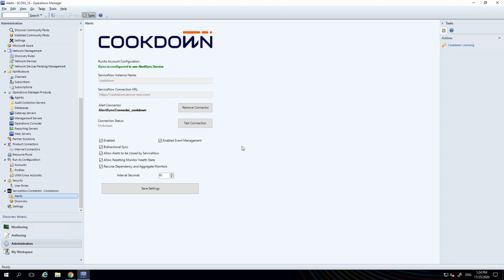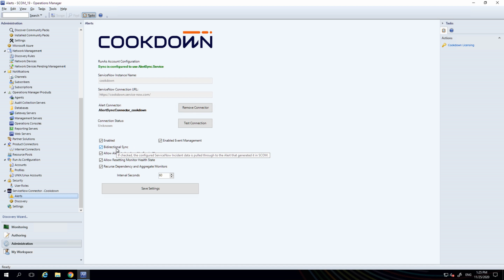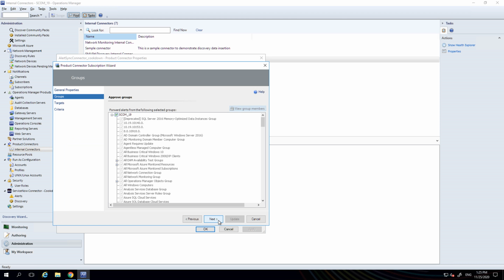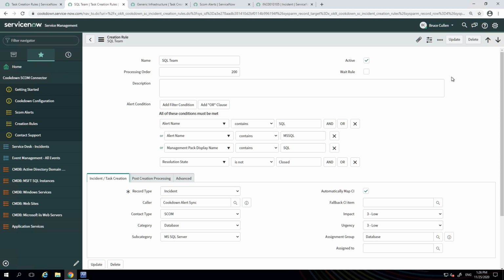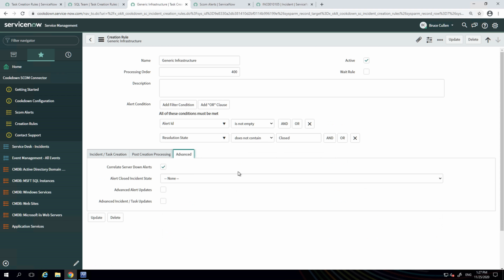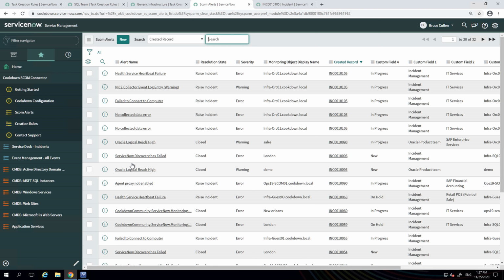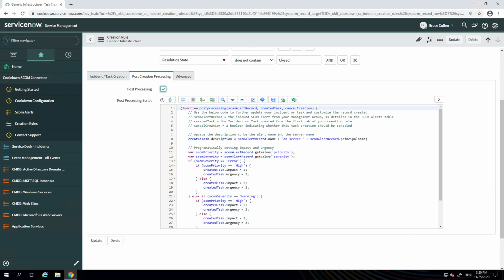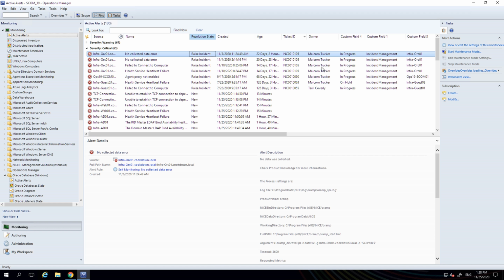Cookdown Alert Sync in 3 mins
Alert Sync is part of the SCOM connector for ServiceNow suite from Cookdown; it converts critical Microsoft SCOM alerts into actionable ServiceNow incidents using real-time, two-way synchronization  - see the latest version in action in this video.